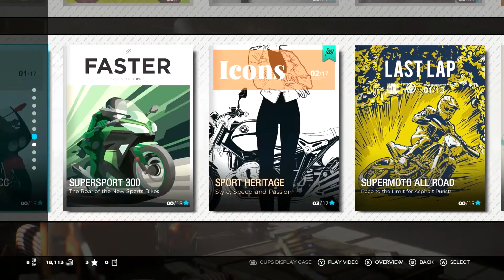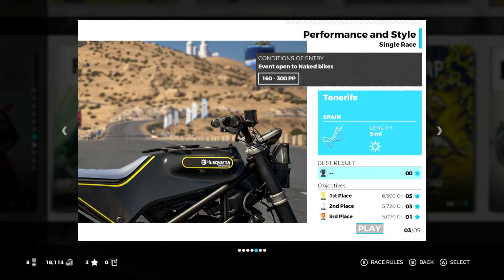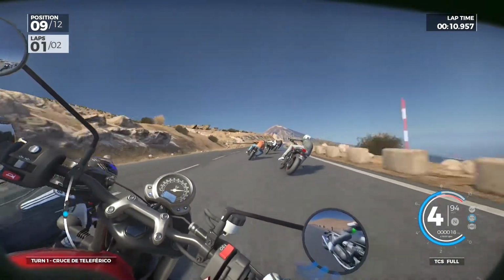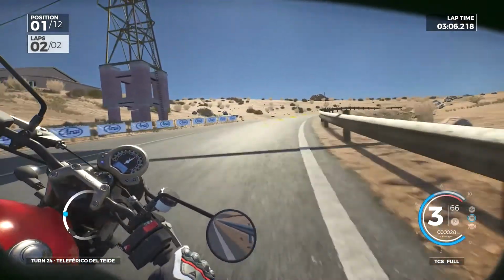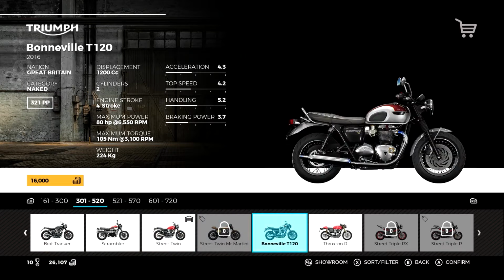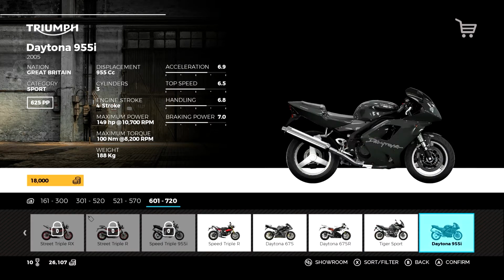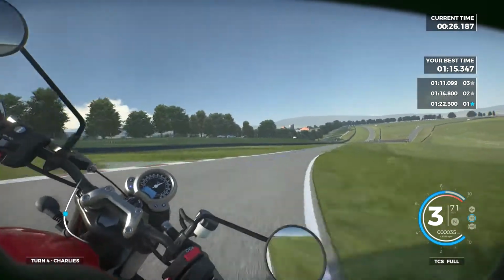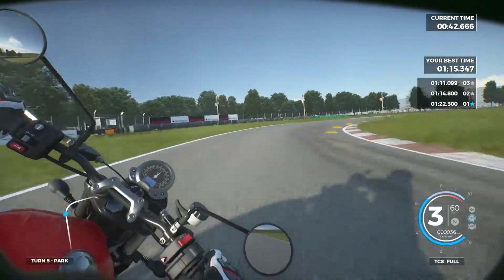RIDE 4 Countdown! | Get that FIRST WIN! (RIDE 3 Career Ep. 2)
We now have MERCH! You know you want Morris on a shirt, go take a look

RIDE 3 is an incredibly fulfilling game to play. As we take on our second attempt at the career mode we battle with others as we really start to get the hang of the game! We even fight for that first win! I really enjoy playing RIDE 3, it's my natural home of a video game.

I haven't felt this way playing a video game since I was quite young. RIDE 3 is difficult and challenging, humorous at times and just plain fun. Going from absolute newby to a pro will be a great challenge.

You will join me along the way as we play through the RIDE 3 career mode. Through all the twists of the wrist, highsides and lowsides, we are going to get the most out of RIDE 3 as we await the release of RIDE 4! Scheduled for October 8th!

You can find me all over social media; Twitter and Instagram: AlecianYT